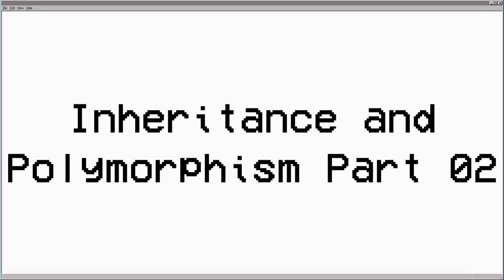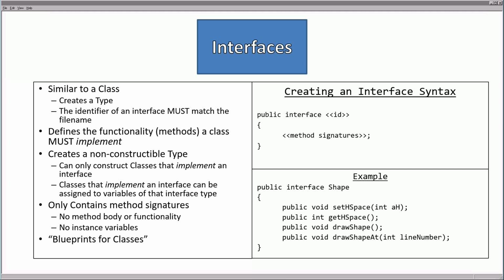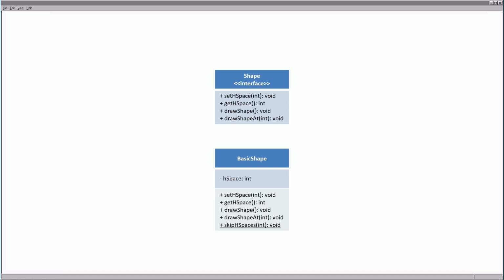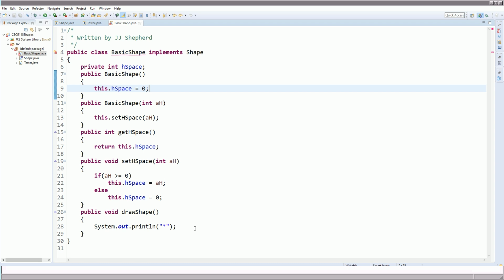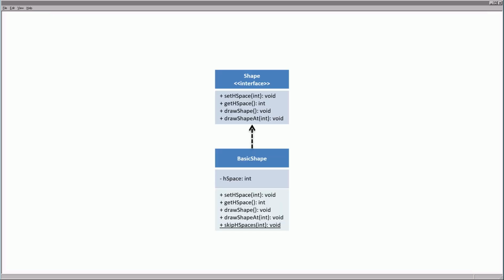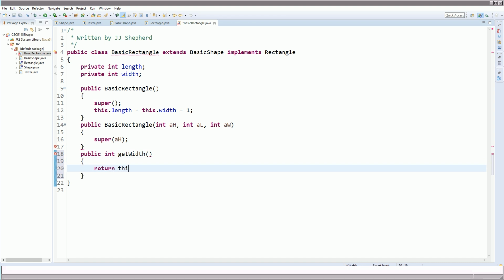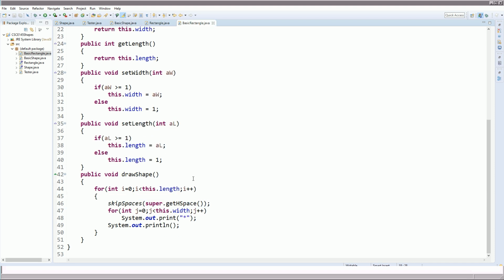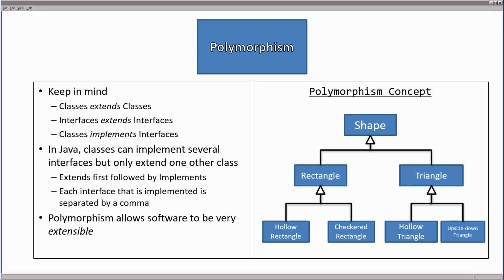CSCE145 F2024 07 Inheritance and Polymorphism Part 02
In this virtual lecture, we discuss polymorphism where one action may be "implemented" in a variety of ways.